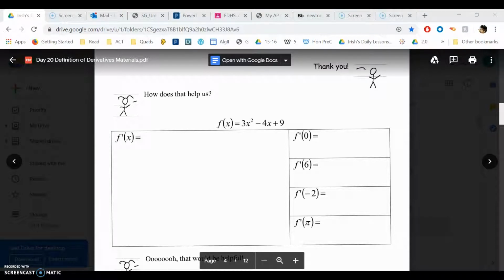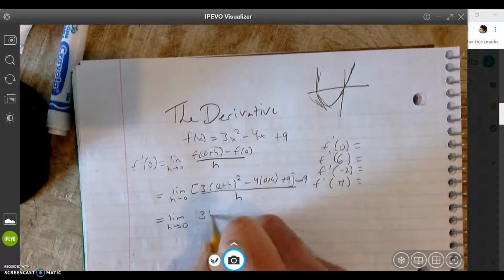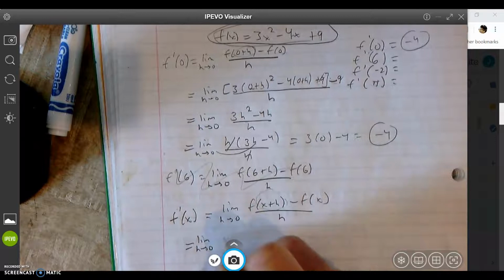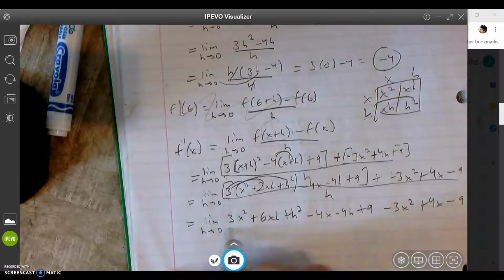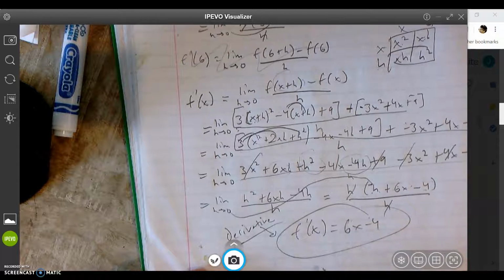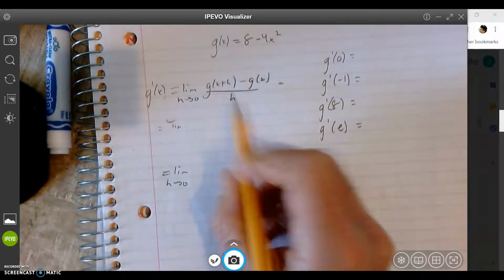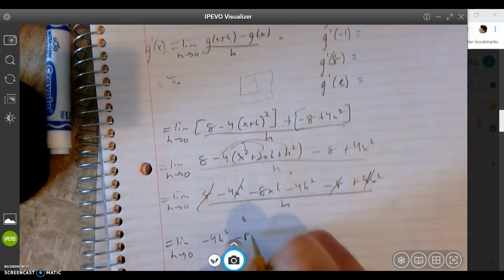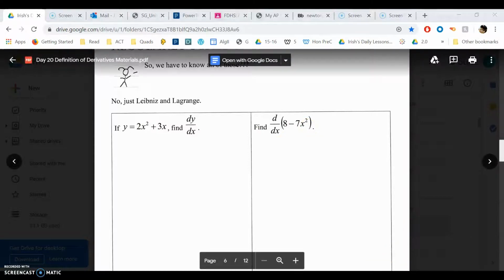Finding the derivative